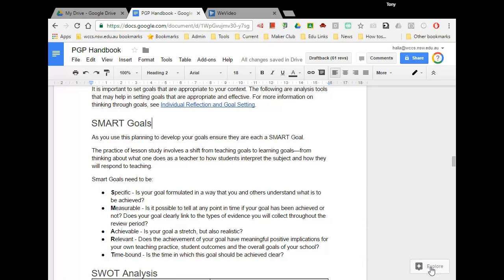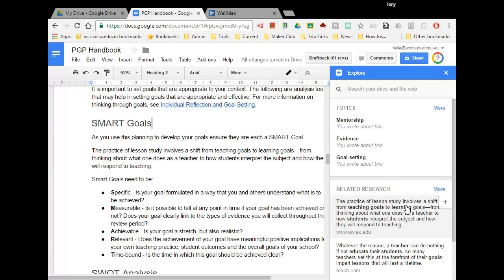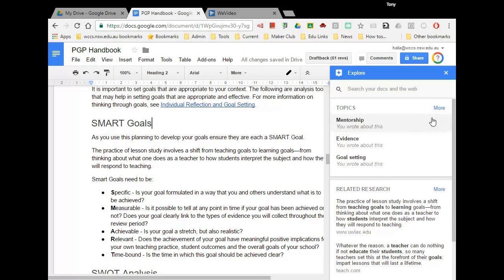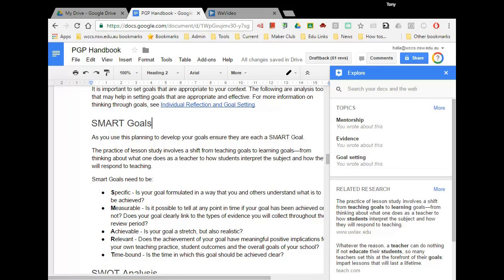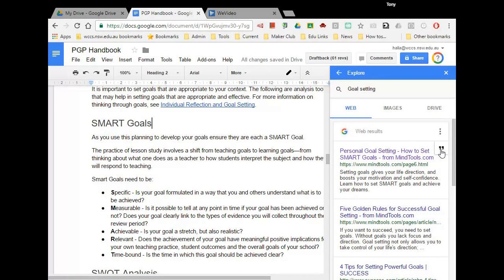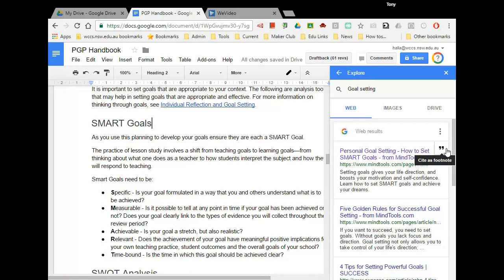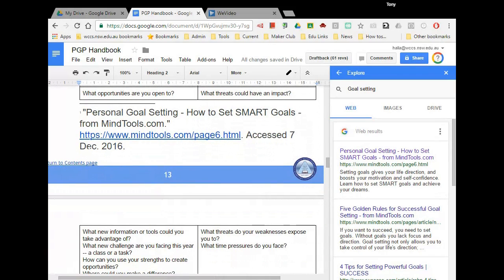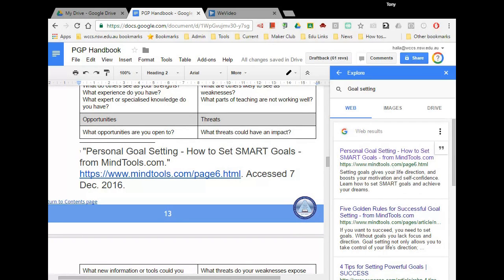Using Explore and Citations in Google Docs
Using the new feature in Explore to add citations and images in a google document.